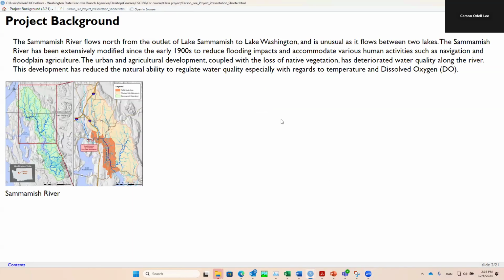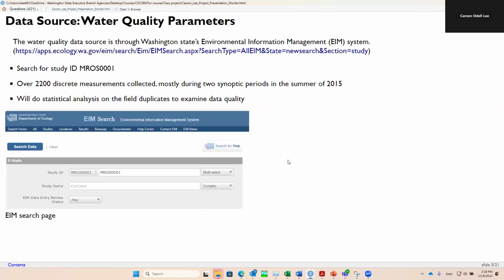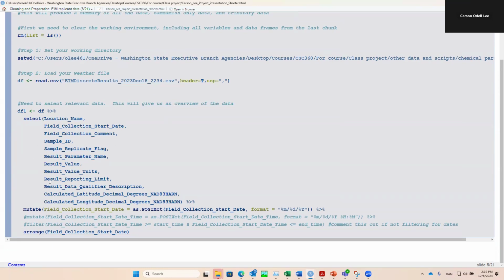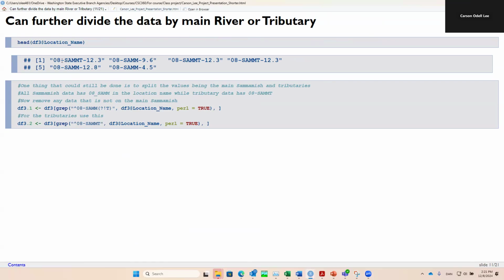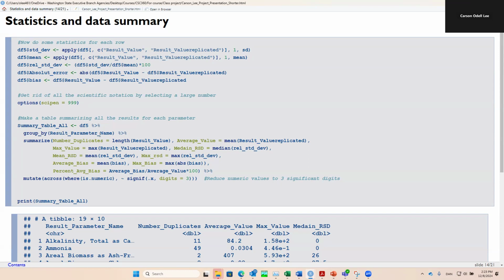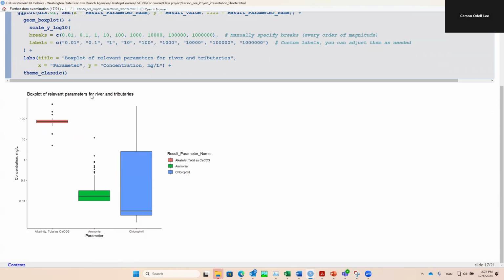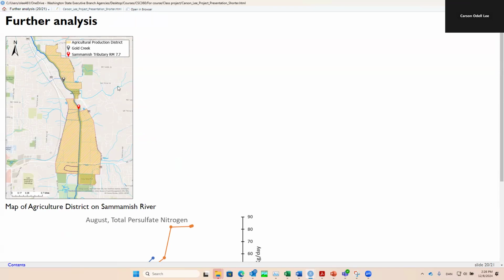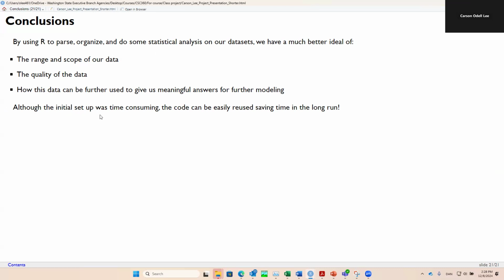Carson CSC360 project presentation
This is a project presentation on analyzing water quality data on the Sammamish River